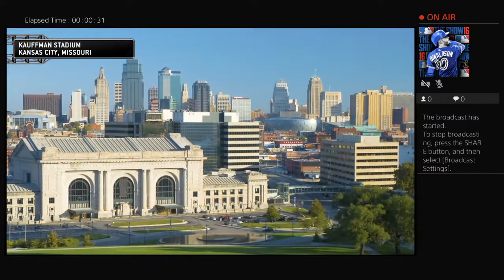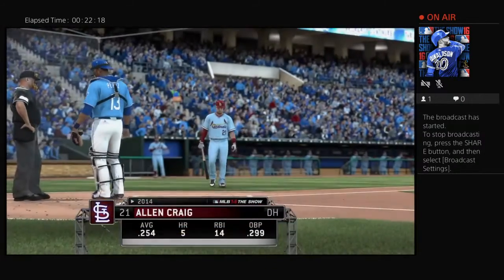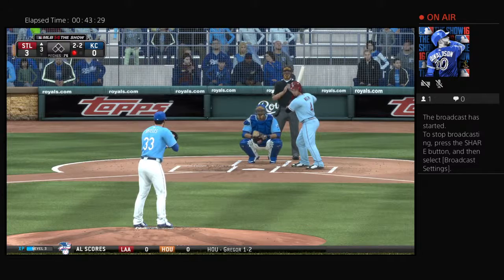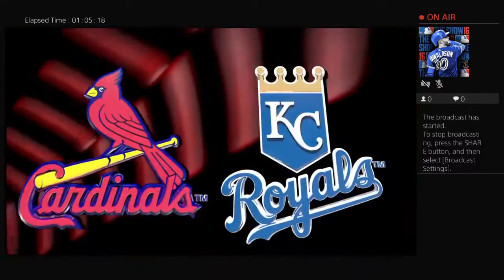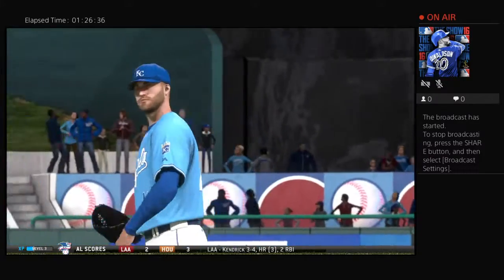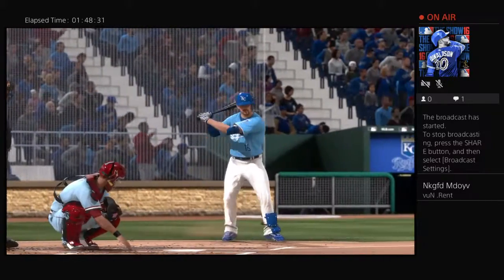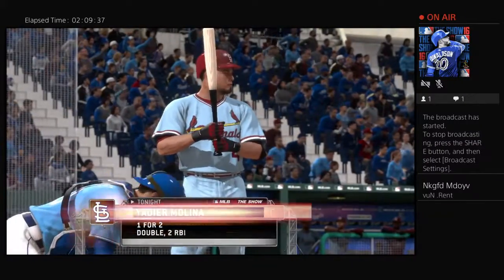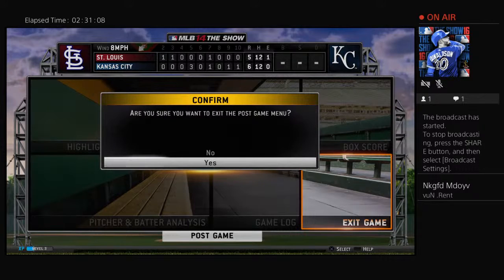Game 62 St Louis Cardinals Franchise: Cardinals @ Royals June 5, 2014